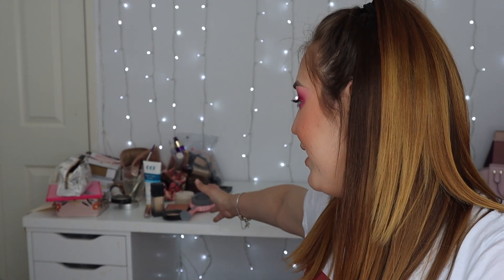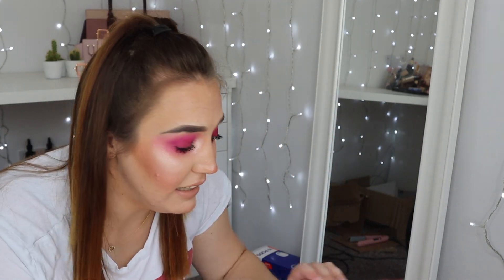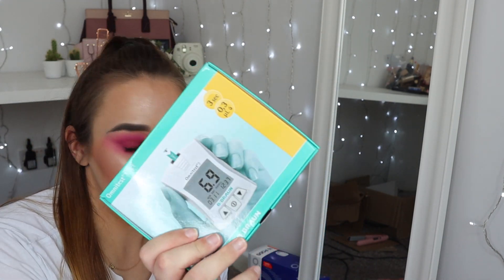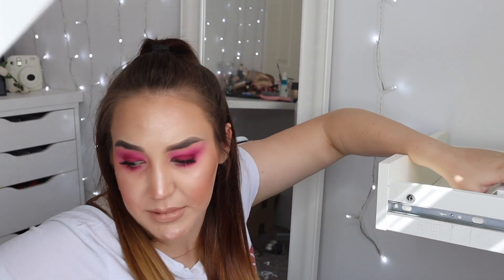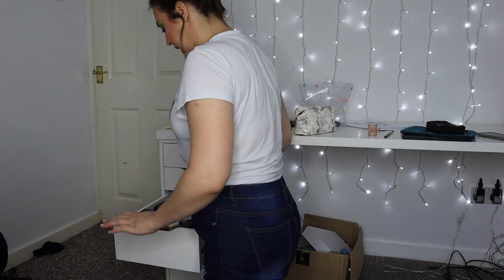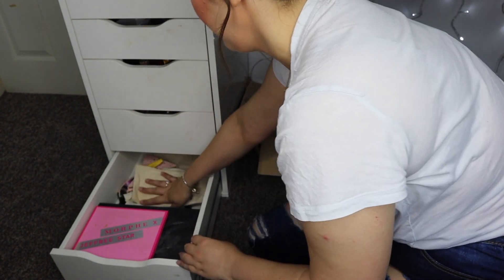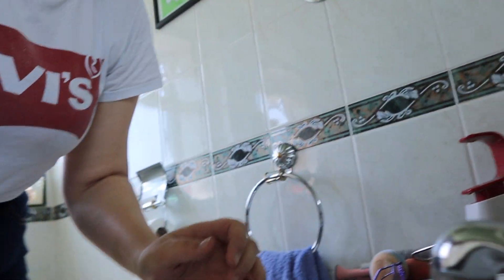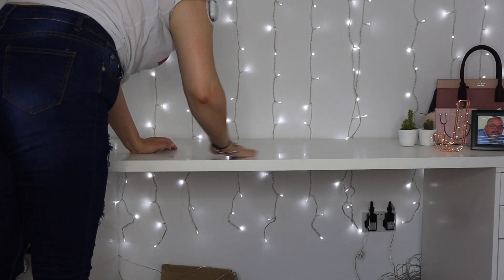What A Mess! - Cleaning My Filming Room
Welcome back! Today I thought I would film me cleaning my filming room because I struggle to keep clean and organised and thought if I filmed it I would have to finish it.

Schedule:
Wednesday - 7pm
Friday - 7pm
Sunday - 7pm